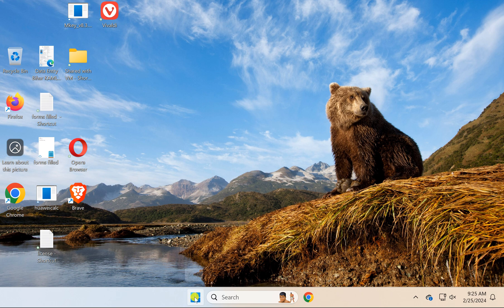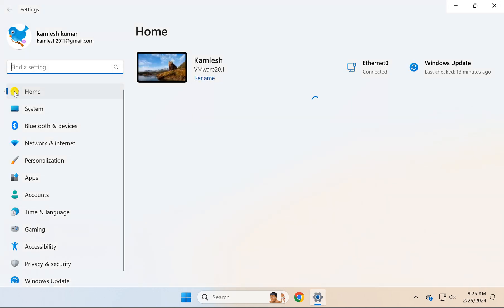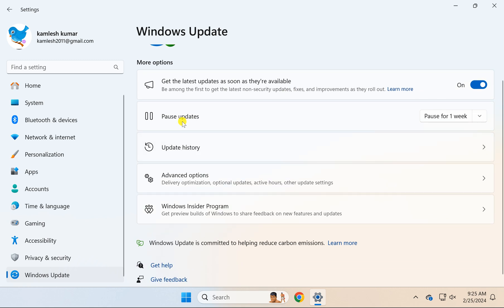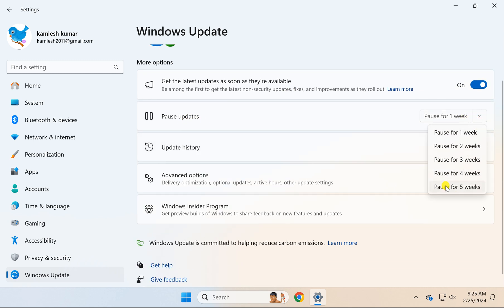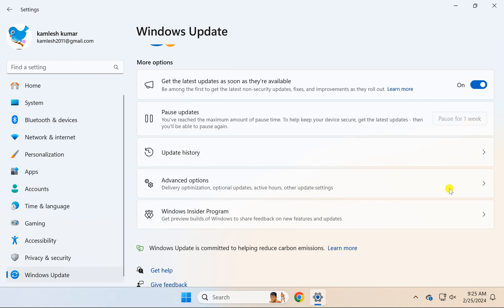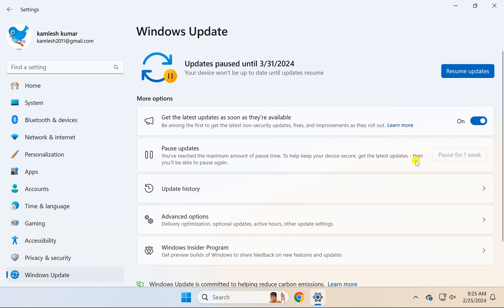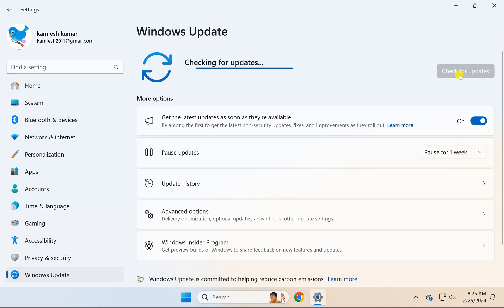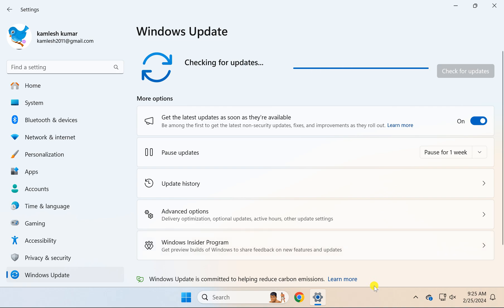How to Quickly Pause or Resume Windows 11 Updates | GearUpWindows Tutorial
Title: "Master Windows 11 Updates: Quick Pause and Resume Tutorial | GearUpWindows"

Description:
Welcome to GearUpWindows! In this tutorial, we'll show you how to swiftly pause or resume Windows 11 updates, giving you control over when your system installs those crucial updates.

Windows updates are essential for keeping your system secure and up-to-date, but sometimes you need flexibility in when they're applied. Whether you're in the middle of a task, working on a project, or simply prefer to schedule updates at your convenience, knowing how to pause and resume updates quickly can be a game-changer.

In this step-by-step guide, we'll walk you through the simple process of pausing updates temporarily, ensuring they don't disrupt your workflow. We'll also show you how to resume updates when you're ready to let Windows take care of them.

Let's dive in and master Windows 11 updates together.